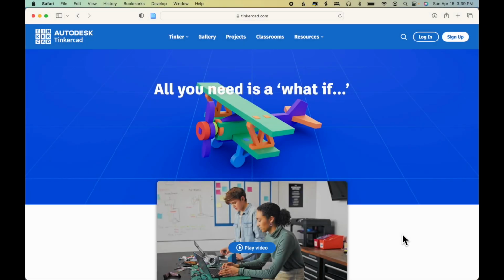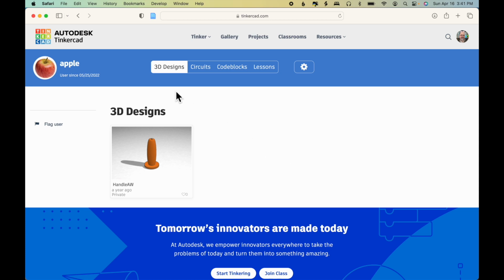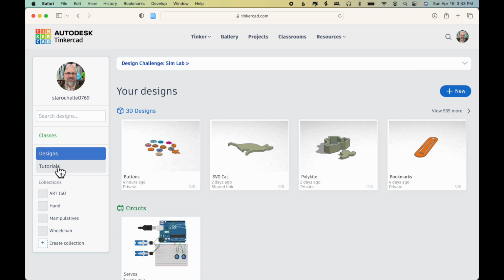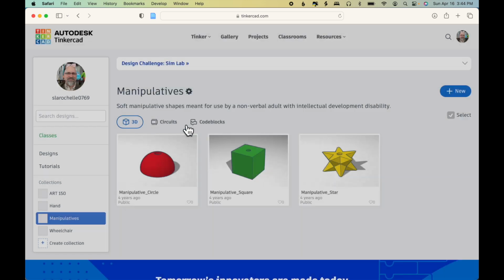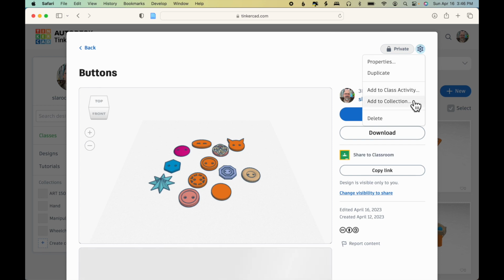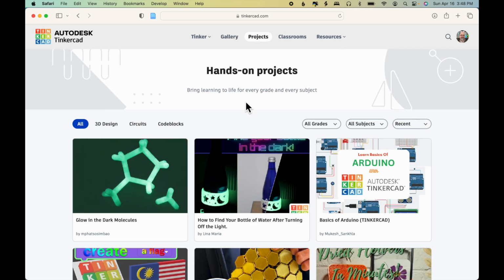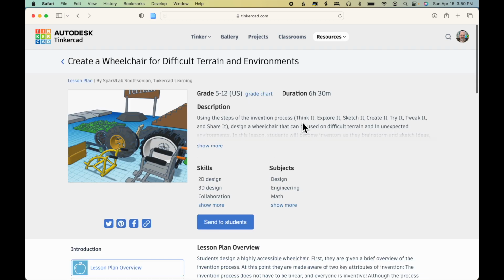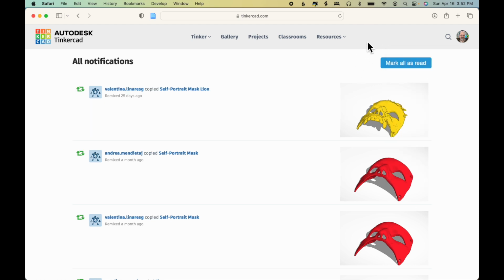Tour the Tinkercad web site